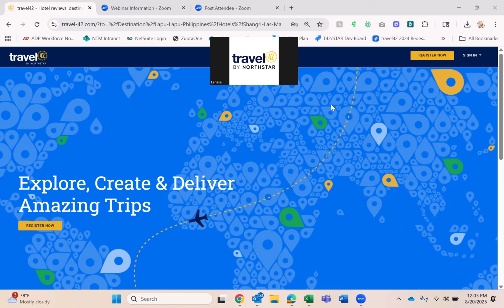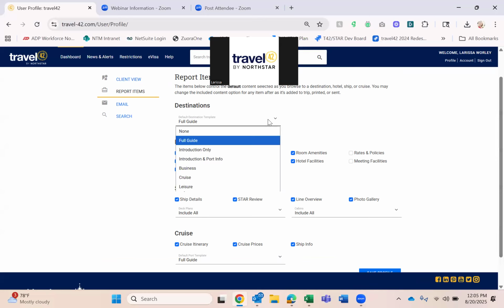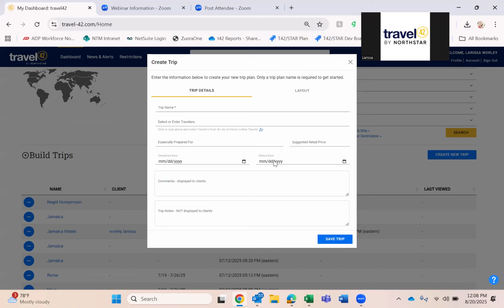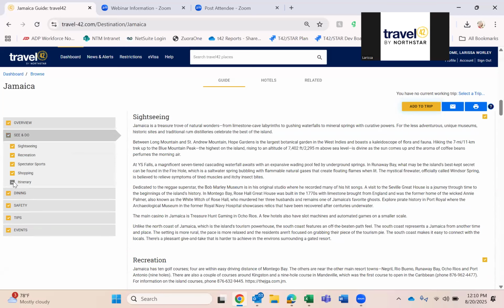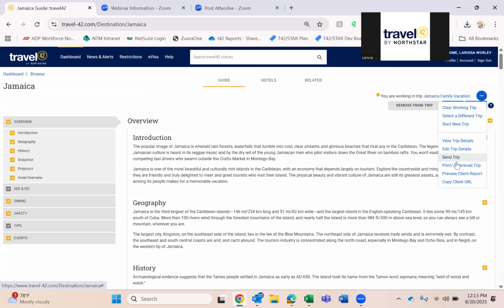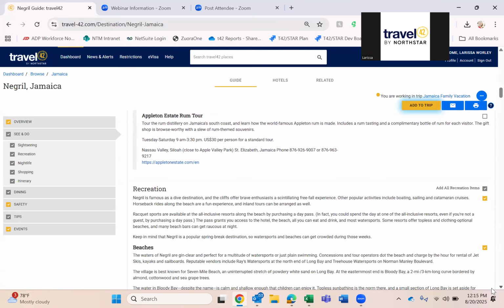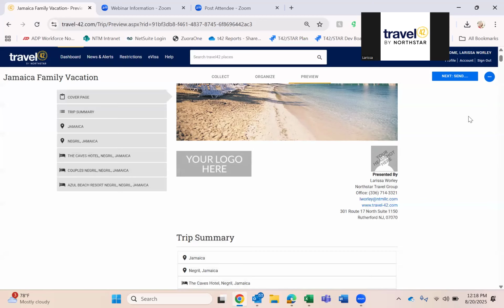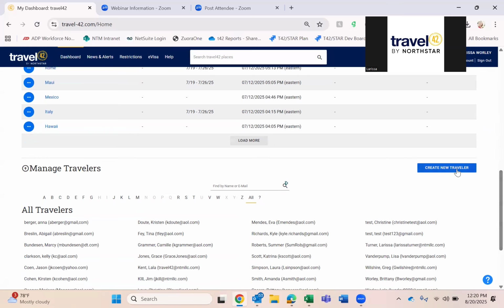travel42 demo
Learn to navigate travel42 with ease in this quick but in-depth demo.